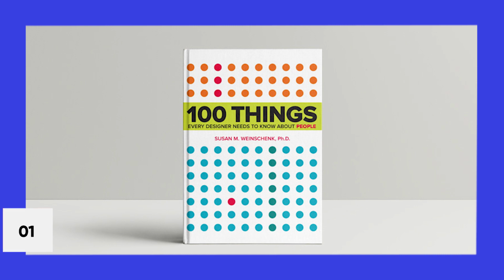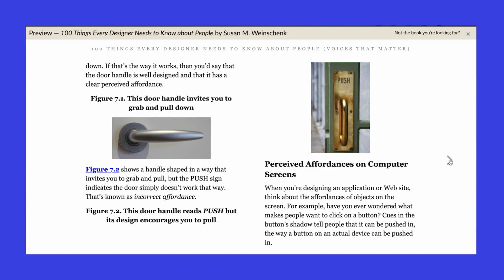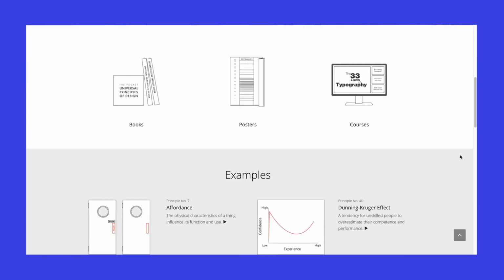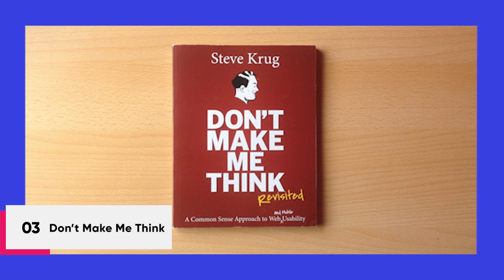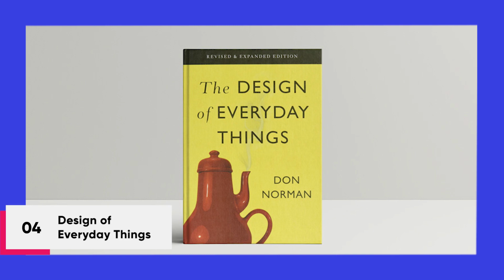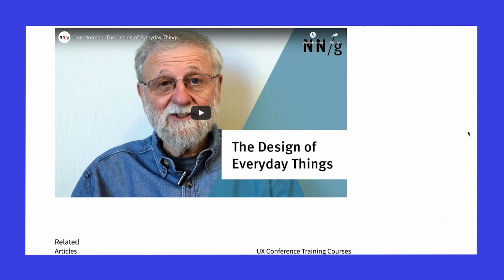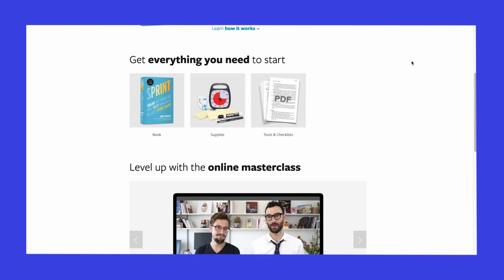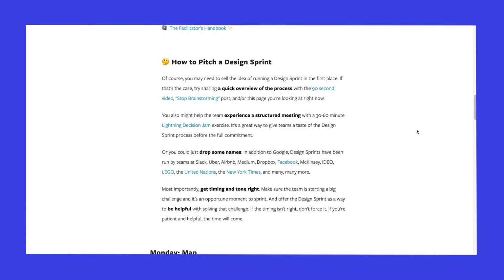5 Must Read Books for UX Designers 2020 - ProApp Learn Design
5 Must Read Books for UX Designers 2020.
How do I get started in becoming a UX Designer? Our pro team has curated a list of book that every designer must read.

1. Design of Everyday Things

2. Universal Principles of Design

3. Don’t Make Me Think

4. 100 Things Every Designer Needs to Know About People

5. Design Sprint

One app to learn all about design. Let’s begin this journey of learning and be professionals in design.